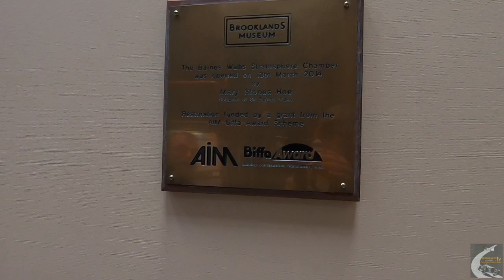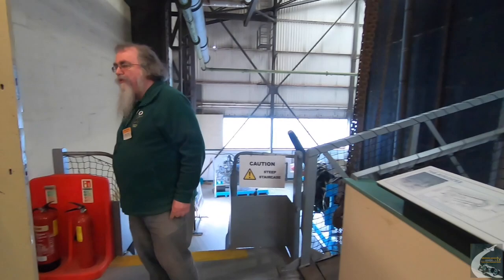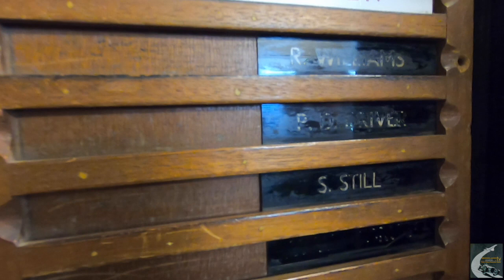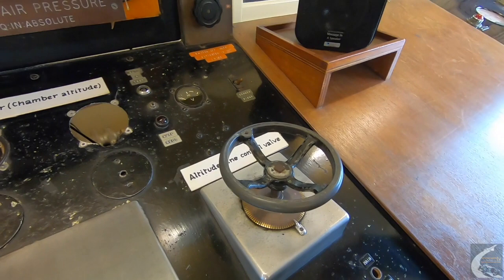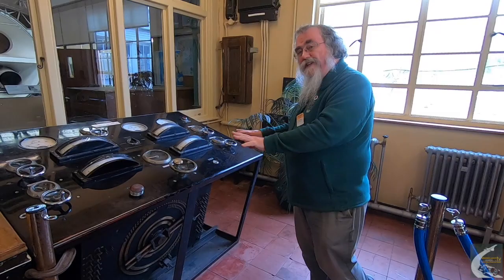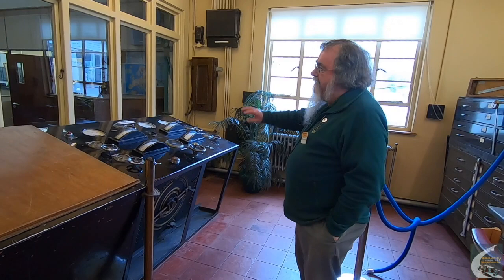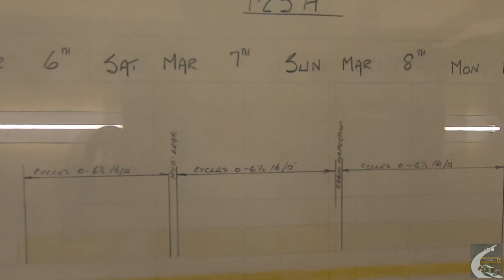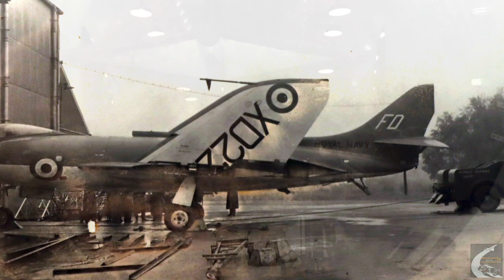Brooklands Museum: The Stratosphere Chamber Control Room - John Rowland talks about its importance.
The Barnes Wallis-designed “Stratosphere Chamber” was built in 1946 to investigate high-speed flight at very high altitudes.

Design
As Vickers turned its attention to civil aviation after the Second World War, Barnes Wallis, famous for his wartime work on ‘bouncing bombs’, was made head of a new Research and Development department.

Wallis knew that demanding tests would be required to realise his ‘grand vision’ for efficient long-range air transport, capable of flying non-stop from the UK to Australia. To achieve this, Wallis persuaded Vickers to design and build a high altitude and climatic test chamber, which became known as the Stratosphere Chamber, at Brooklands.